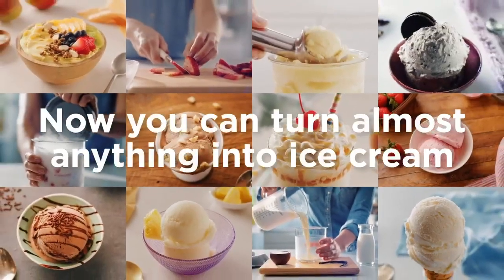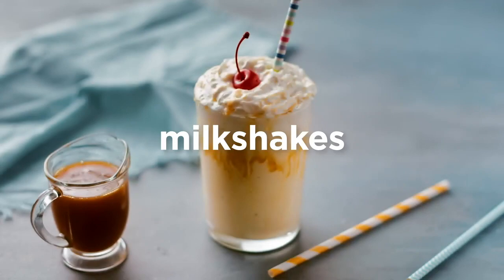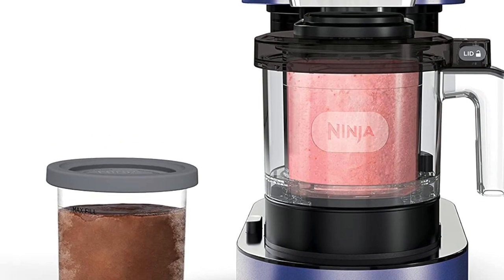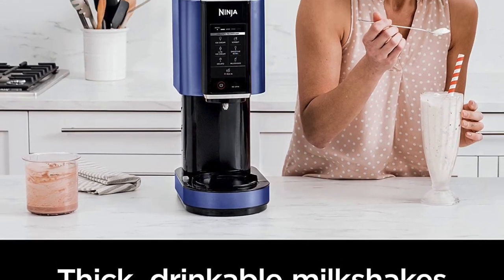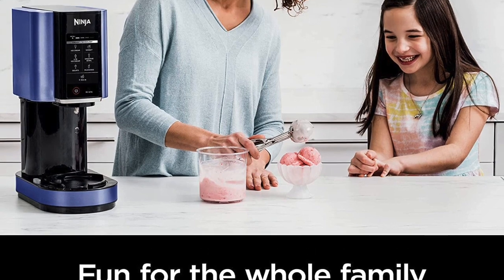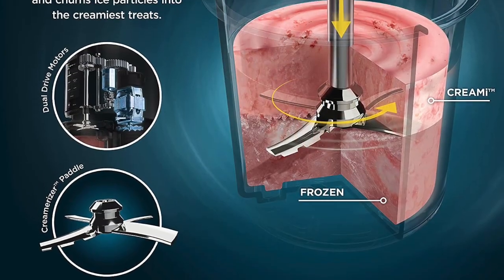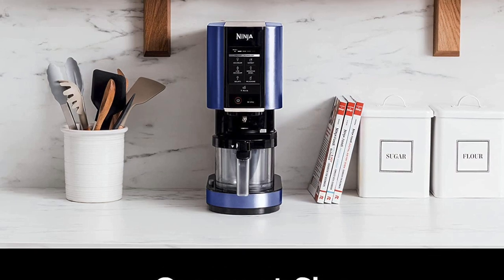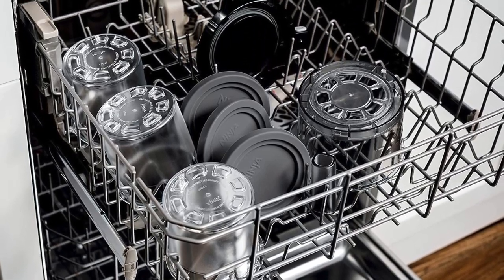Looking for a Refeshing Summer Treat? 🍦🍨 The Ninja NC301 CREAMi Ice Cream Maker 🍧🥶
Welcome to my review of the Ninja NC301 CREAMi Ice Cream Maker! If you love homemade ice cream, sorbet, and gelato, you're going to want to stick around. In this video, I'm going to show you what comes in the box, how to assemble and use the machine, and most importantly, how the ice cream turns out.

First, let's talk about the design and features of the Ninja NC301 CREAMi. As you can see, it has a sleek and modern look, with a compact and lightweight body that won't take up too much counter space. The machine has a built-in compressor that freezes the mixture as it churns, so you don't need to pre-freeze a bowl or use ice and salt. This means you can make batches of ice cream quickly and easily, without any fuss.

The Ninja NC301 CREAMi comes with a few accessories, including a removable bowl, a paddle, a measuring cup, and a silicone spatula. The bowl has a capacity of 1.5 quarts, which is enough for about 12 scoops of ice cream. The paddle is designed to scrape the sides of the bowl as it rotates, ensuring a smooth and creamy texture. The measuring cup has markings for milk, cream, and sugar, which takes the guesswork out of measuring ingredients.

To use the Ninja NC301 CREAMi, you simply need to pour your chilled mixture into the bowl, attach the paddle, and select one of the four automatic settings: ice cream, gelato, sorbet, or mix-ins. The machine will do the rest, churning and freezing the mixture to your desired consistency. You can also use the manual mode to customize the time and speed of the churning process, giving you more control over the final product.

So, how does the ice cream taste? Well, I've tested the Ninja NC301 CREAMi with a few different recipes, and I have to say, I'm impressed. The ice cream comes out creamy, smooth, and delicious, with no ice crystals or graininess. The machine is also relatively quiet and easy to clean, thanks to the non-stick bowl and removable parts.

Overall, I think the Ninja NC301 CREAMi Ice Cream Maker is a great option for anyone who loves homemade frozen desserts. It's affordable, easy to use, and produces high-quality results in a short amount of time. While it may not have all the bells and whistles of a high-end machine like a Breville or a Cuisinart, it's certainly a worthy competitor in its price range. So, if you're in the market for an ice cream maker, the Ninja NC301 CREAMi is definitely worth considering.